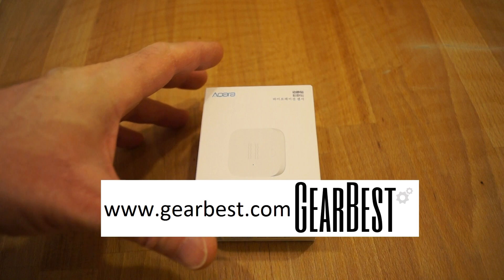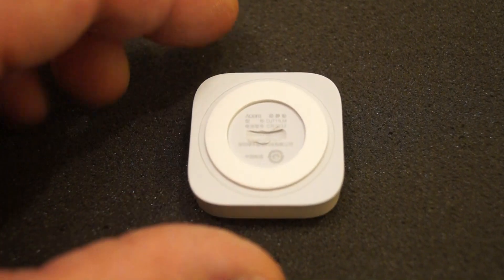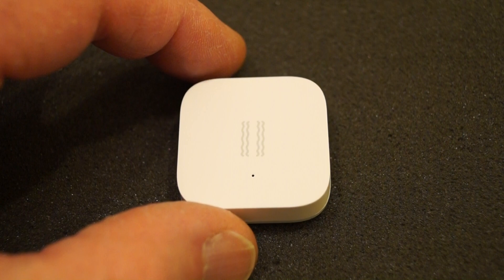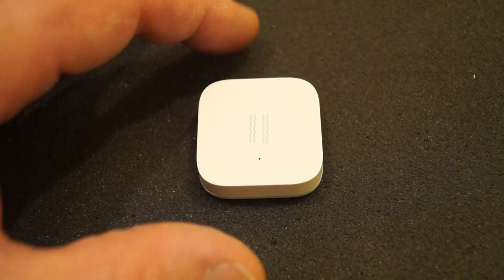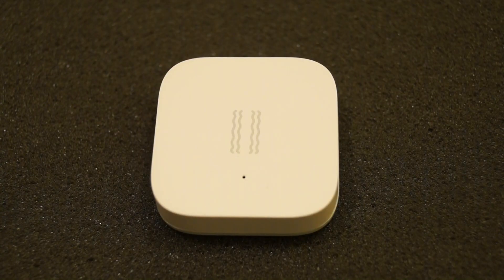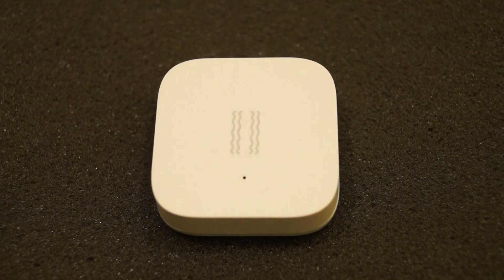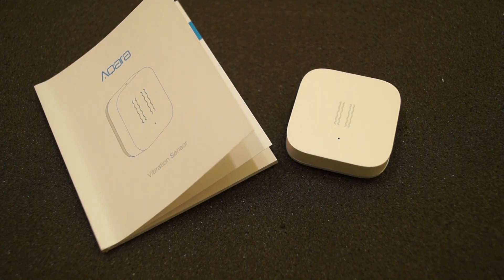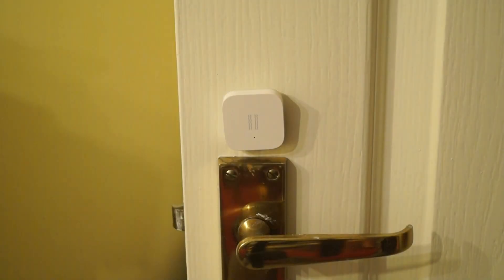AQARA Smart Motion Sensor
GearBest have sent along this tiny motion sensor by AQARA. 👍👍
V V V V- Product Links Below -V V V V

Today I take look at this tiny smart motion sensor, you need a gateway to use it and I shall be asking GearBest for one. I will be doing a full review of this device in the future but for now I'll give you an overview of it and how it works.

Please consider purchasing yours from my links below it will not cost you any more though. Thank You.